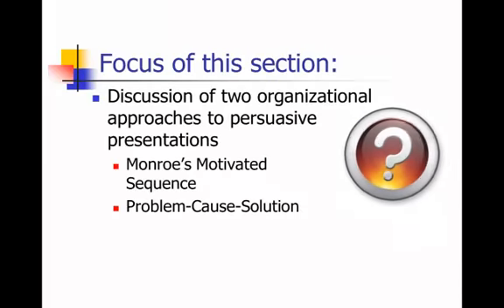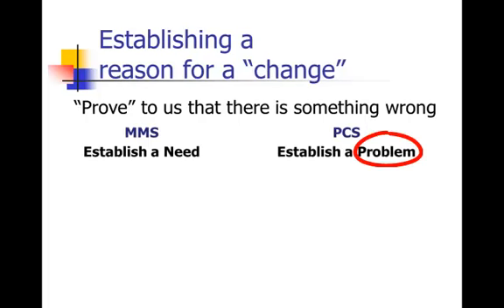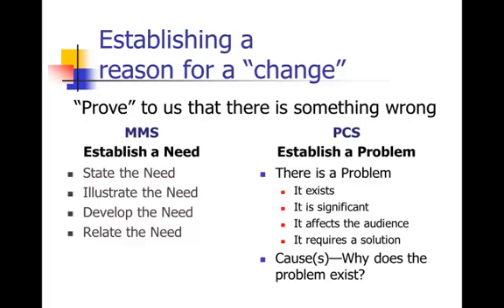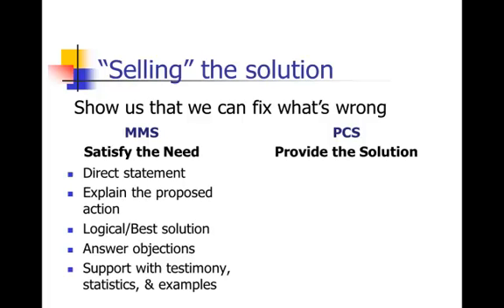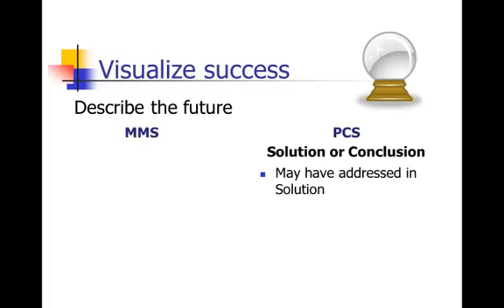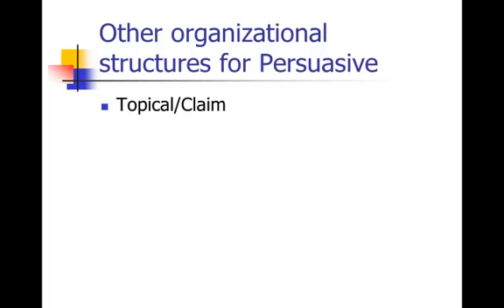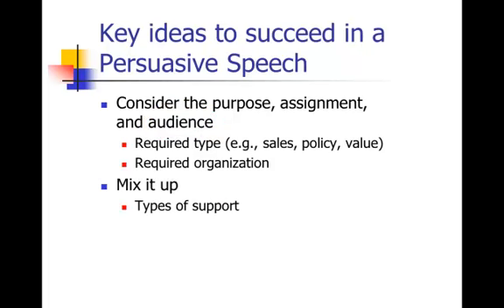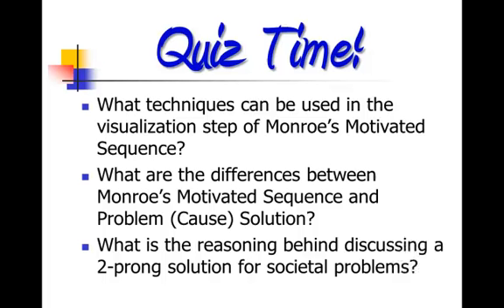Persuasive Needs-Based Organizations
Persuasive Organizations: Monroe's Motivated Sequence & Problem-Cause-Solution

This is one of several videos focusing on persuasive organizations for public speaking: